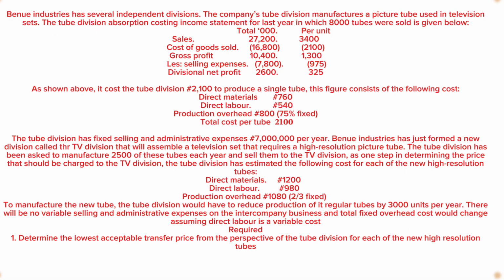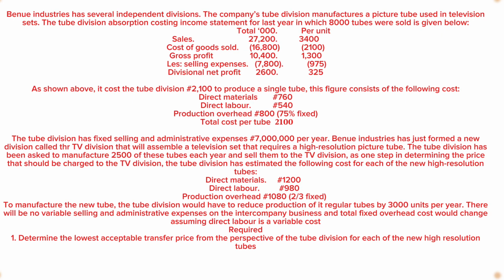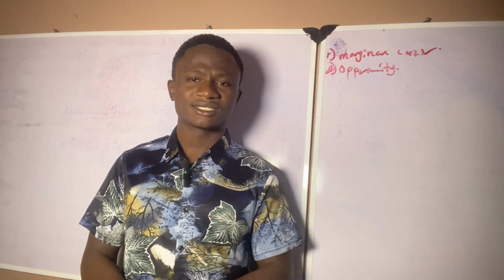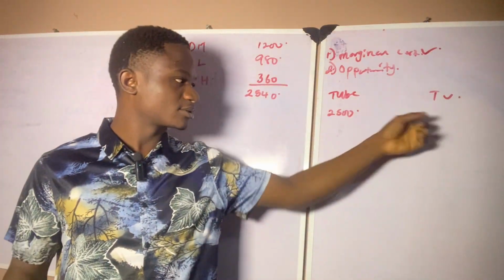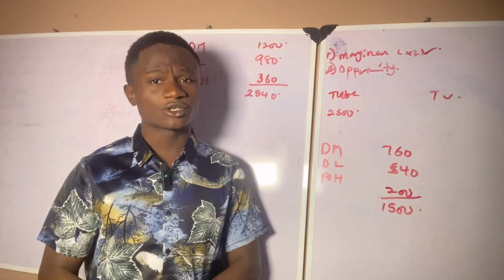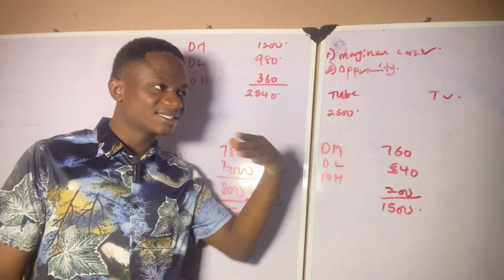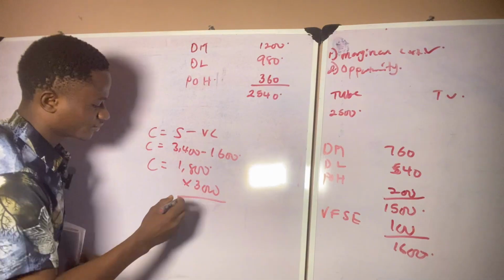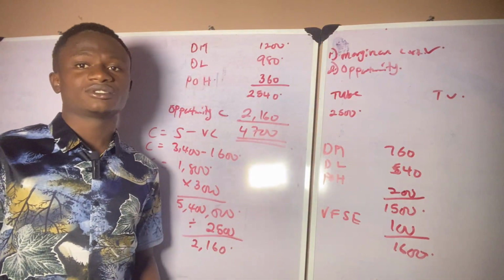TRANSFER PRICING 2 || PERFORMANCE MANAGEMENT || ICAN || ACCA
This video explains transfer pricing with solved examples